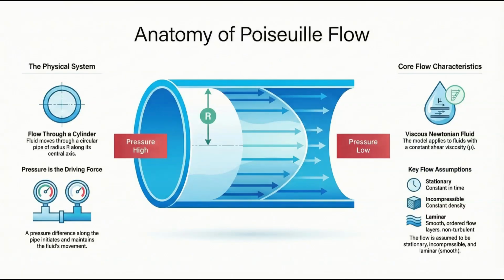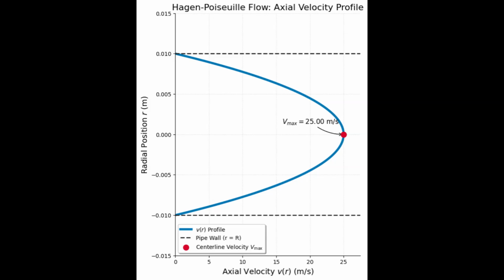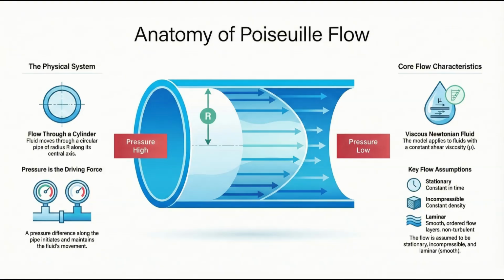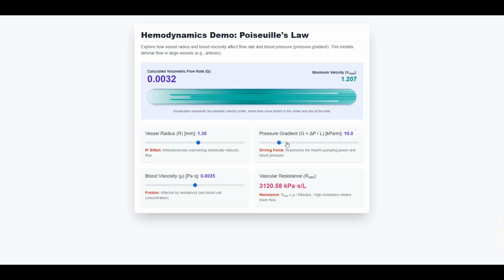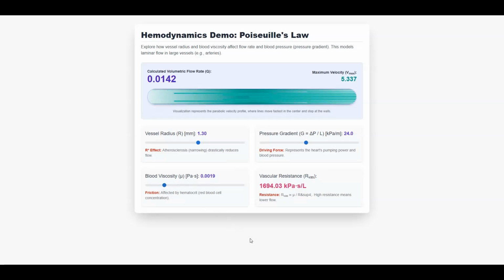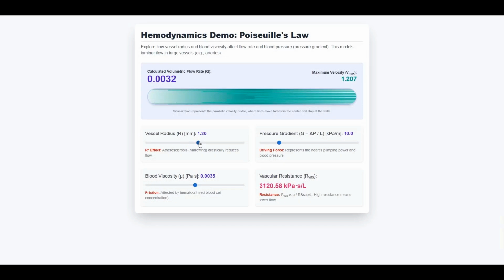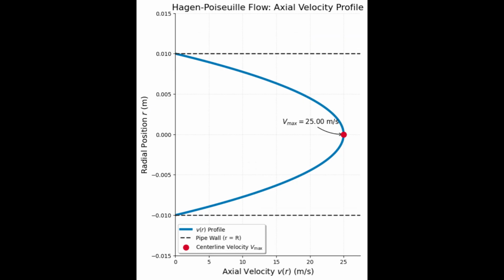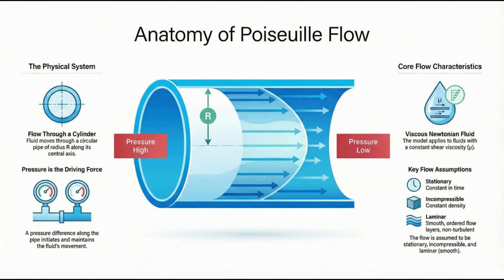Radius to the Fourth Power Flow Rule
Summary: These 2 sources describe the classic case of Poiseuille flow (or Hagen-Poiseuille flow) as a pressure-driven, stationary, incompressible, laminar flow of a Newtonian fluid with viscosity $\mu$ through a circular cylinder of radius $R$. This flow is analyzed as a parallel flow along the cylinder symmetry axis ($\vec{e}_3$). A profound takeaway from the demonstration of this flow is the critical influence of pipe geometry on fluid dynamics, especially since the volumetric flow rate is critically dependent on the pipe's internal radius raised to the fourth power. Because this relationship is non-linear, unlike the linear relationship seen with the pressure gradient and fluid viscosity, even minor changes in the radius—such as subtle manufacturing variations or plaque buildup in arteries—cause disproportionately large impacts on the resulting flow, which in turn demands significantly greater pumping power to compensate for the reduced capacity.